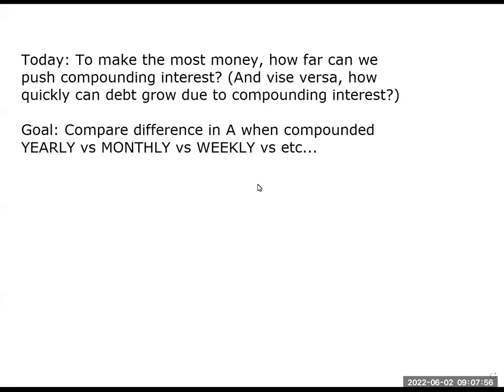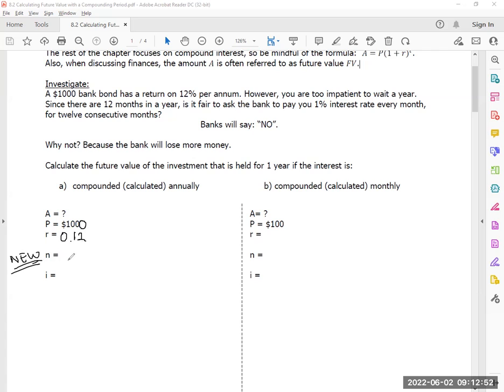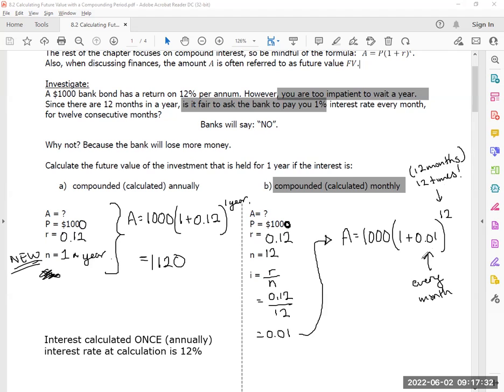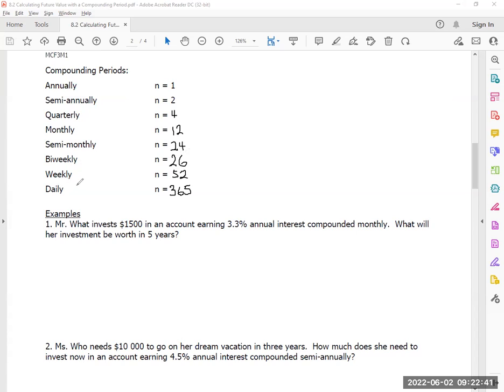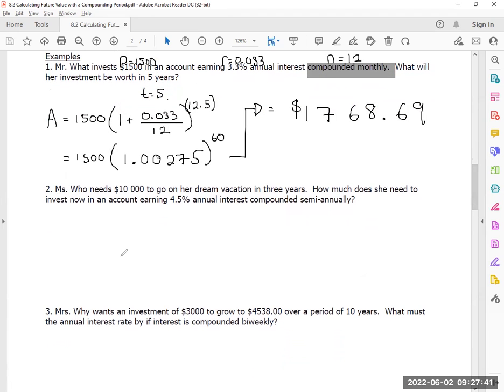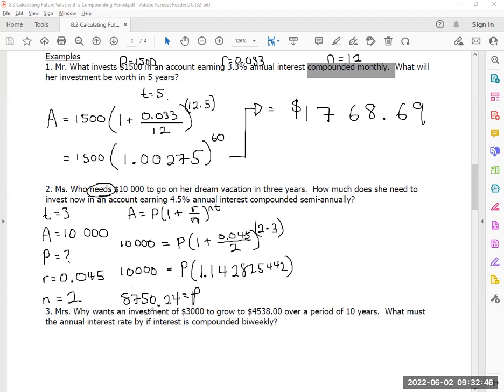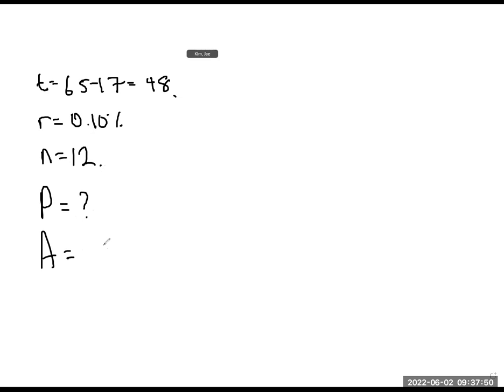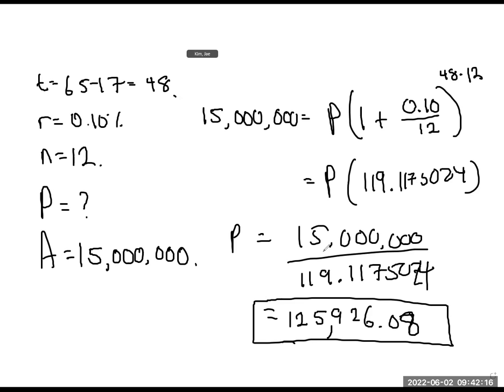8.2 Calculating Future value with a Compounding Period